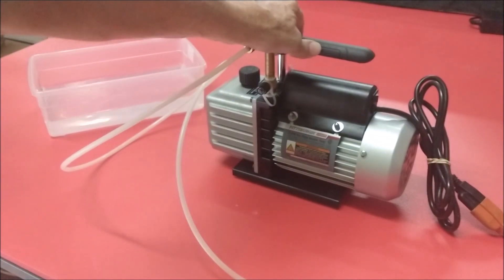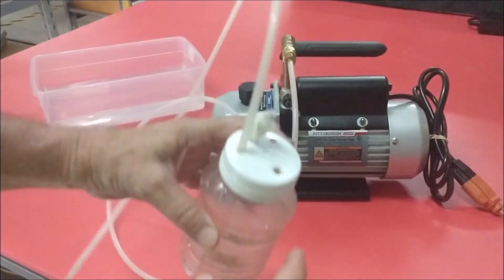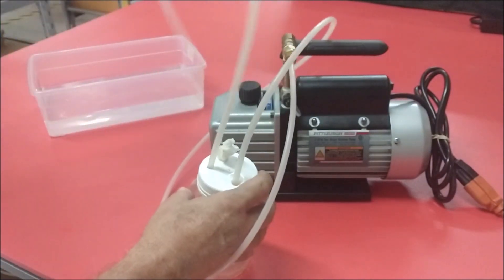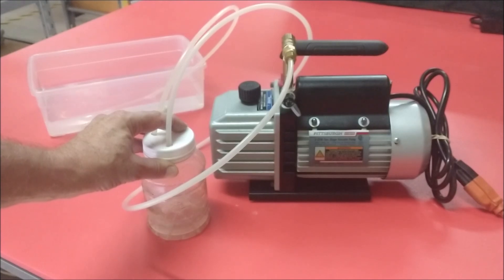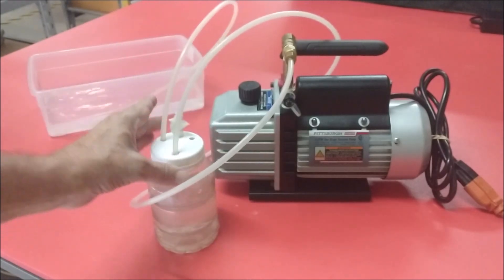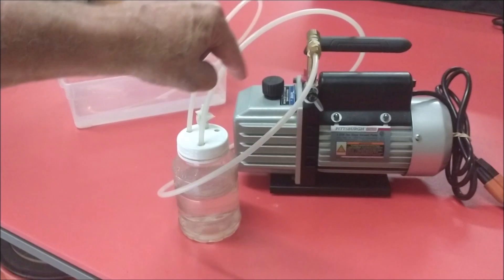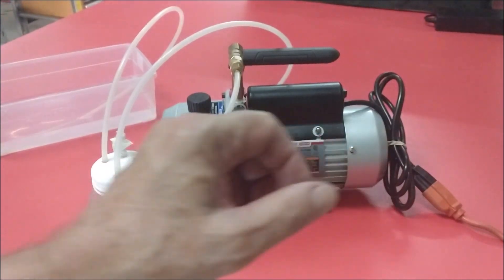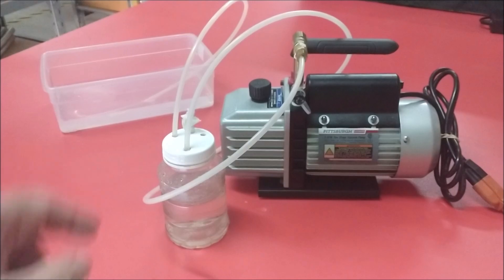How To Safely Siphon Liquid with A Vacuum Pump - Take a Look !!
A vacuum pump is made to draw air, not liquid. This video shows a way to draw liquid without hurting the pump. Check it Out !!!
Micrometers
Metal Polish
Blue Magic metal polish
Eye Loupe